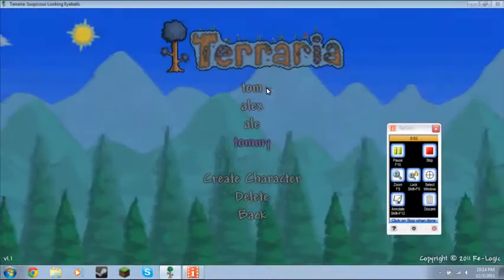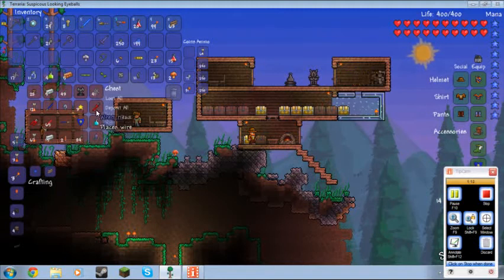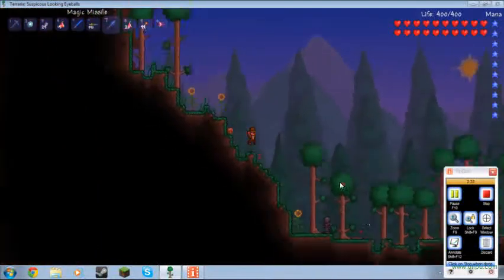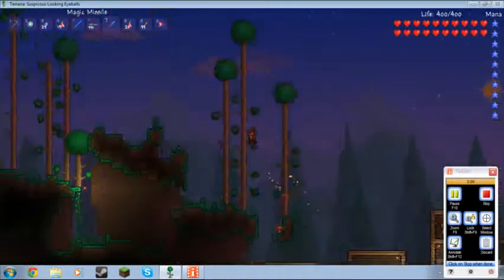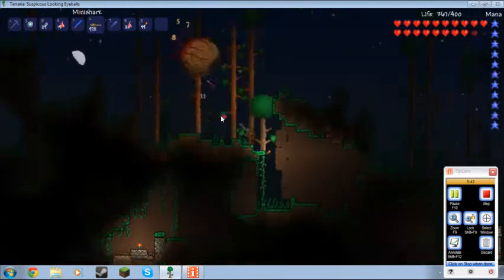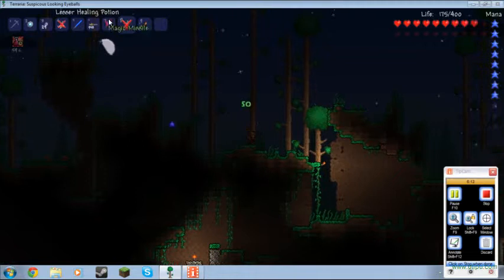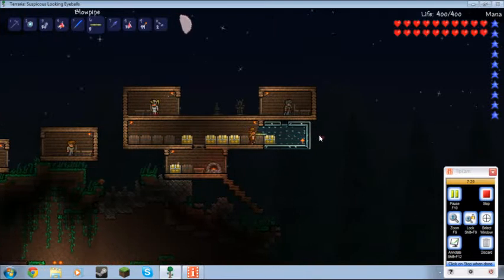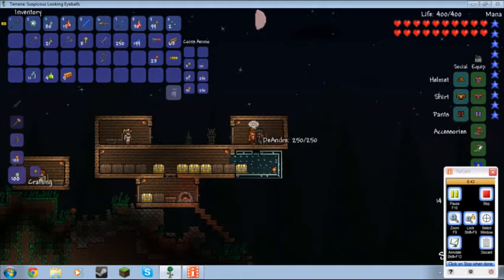terraira boss fight VLOG!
i am going to make terraira vid's